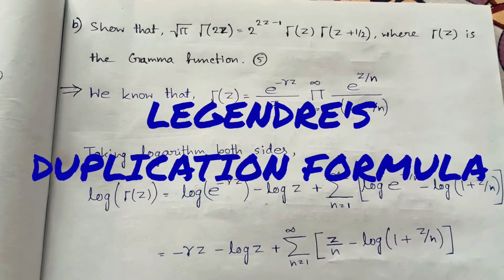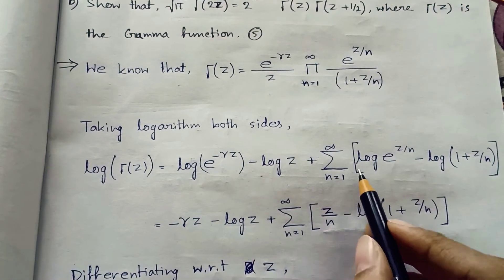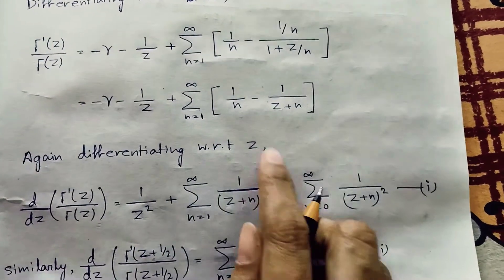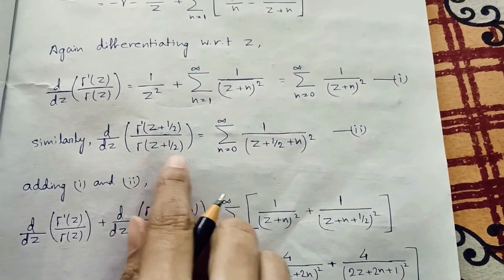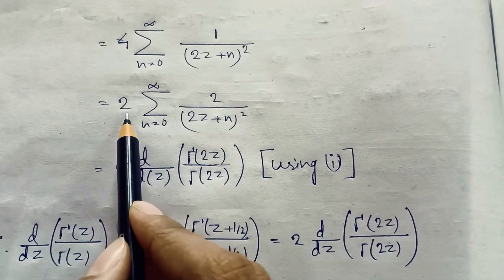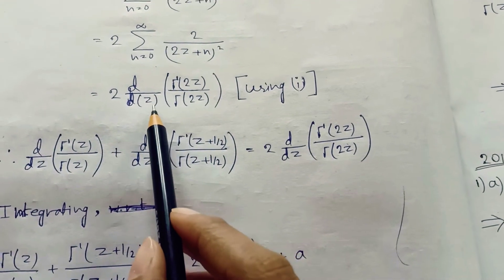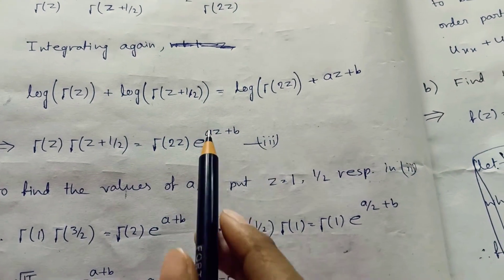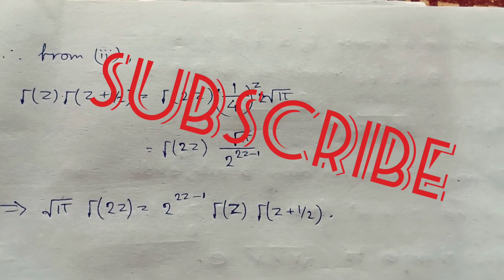Legendre's Duplication Formula proof (by Gamma function in terms of infinite products)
Proof by writing gamma function in terms of product of infinite terms